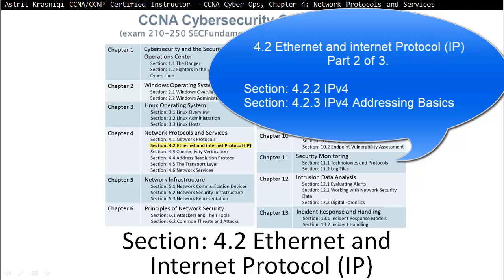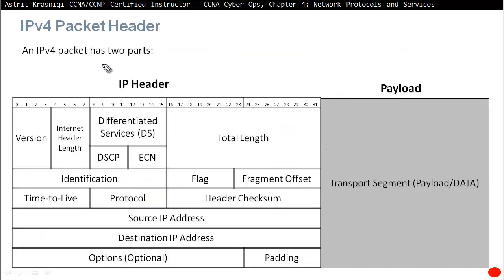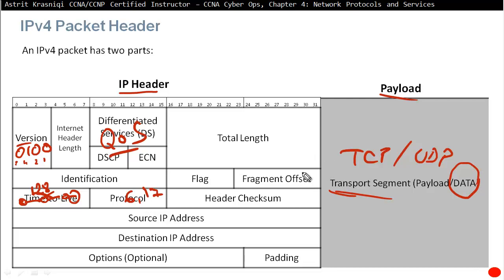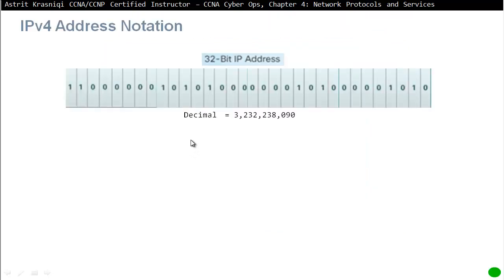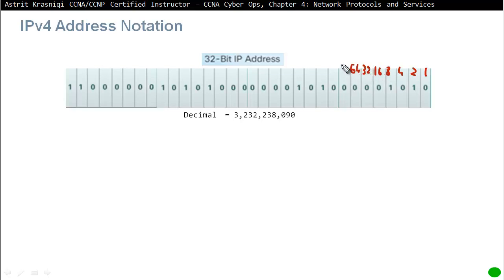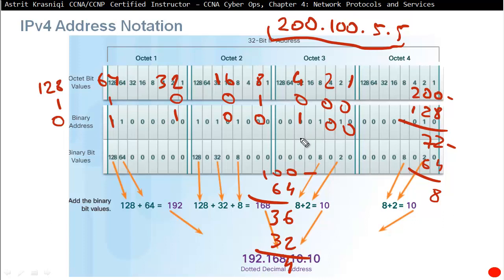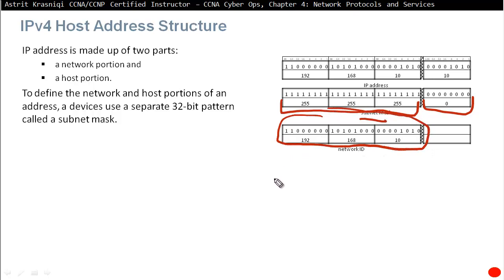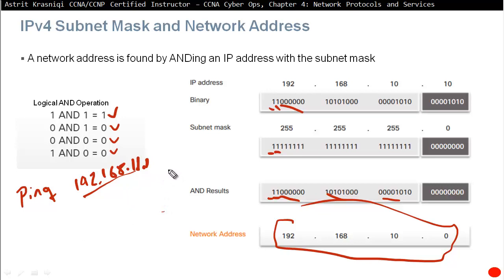4.2 Ethernet and Internet Protocol (IP) PART_2 - Chapter 4, CCNA Cyber Ops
Section: 4.2.1 Ethernet
Section: 4.2.2 IPv4
Section: 4.2.3 IPv4 Addressing Basics
Section: 4.2.4 Types of IPv4 Addresses
Section: 4.2.5 The Default Gateway
Section: 4.2.6 IPv6

Upon completion of this section, you should be able to:
Explain how Ethernet and IP protocols support network communication.
Explain how Ethernet supports network communication.
Explain how the IPv4 protocol supports network communications.
Explain how IP addresses enable network communication.
Explain the type of IPv4 addresses that enable network communication.
Explain how the default gateway enables network communication.
Explain how the IPv6 protocol supports network communications.